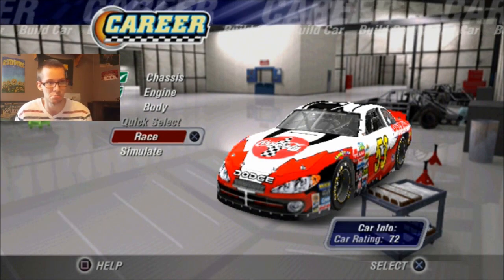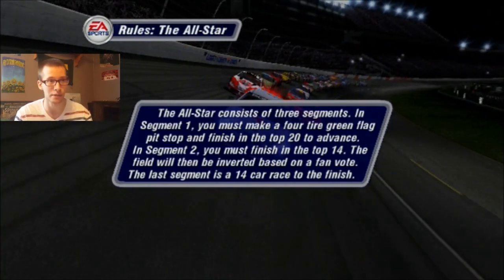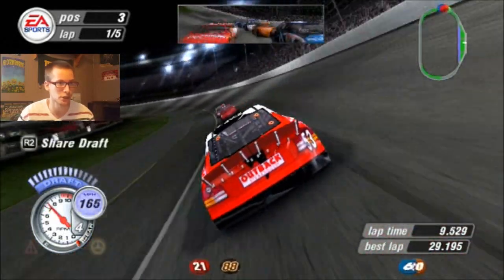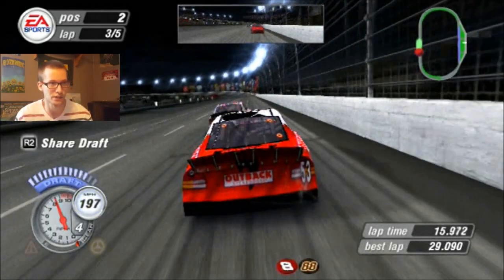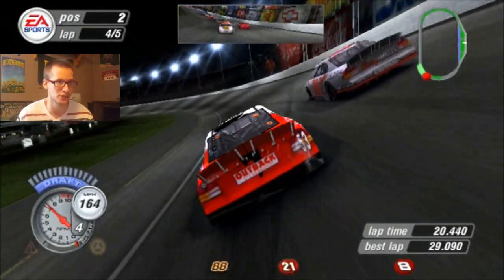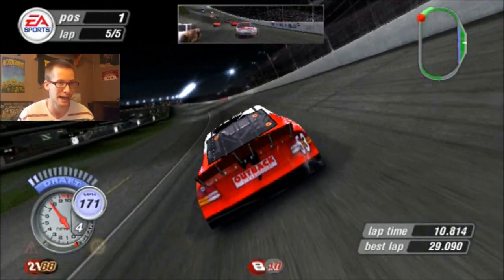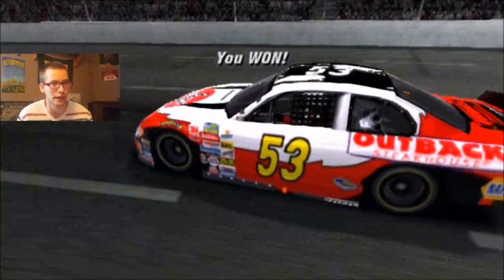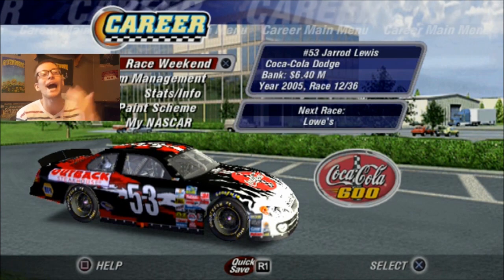NASCAR Thunder 2004 - Career Mode (2005) - The All-Star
These days we can count on this car to be winning material here, so we might get the $1 MILLION prize... but what I'm here for is a little warm up for one of the biggest races in the season. Will be out later today. Glad to give KCao Gaming's ride a chance to enter victory lane, though. Anyways, enjoy!